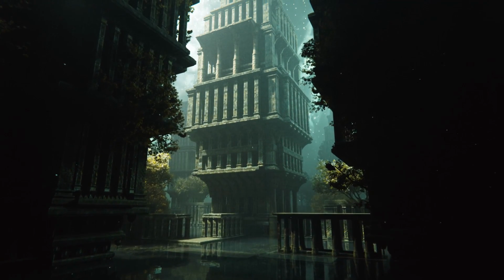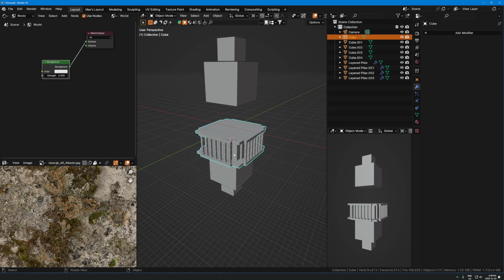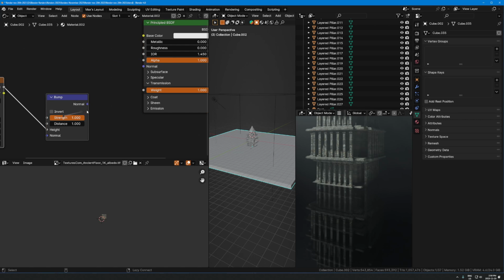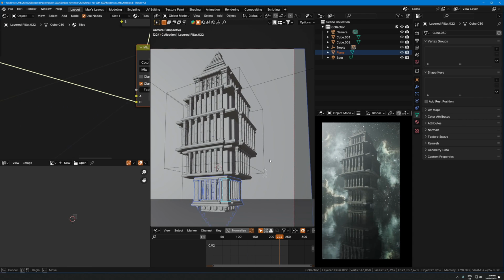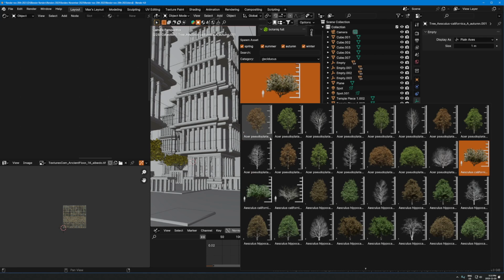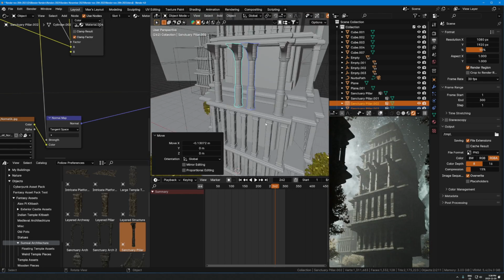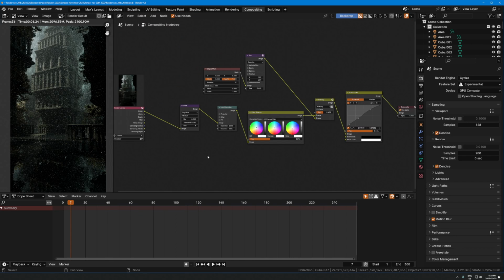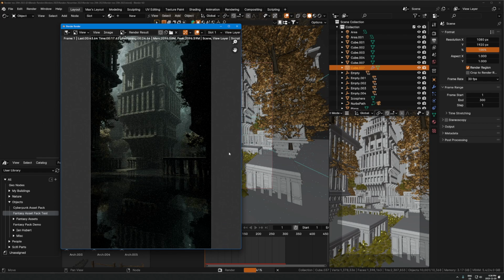Creating a Beautiful Cosmic Temple In Blender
My environments course for guys who want to go super in depth into my process + use my 3D models in any work: